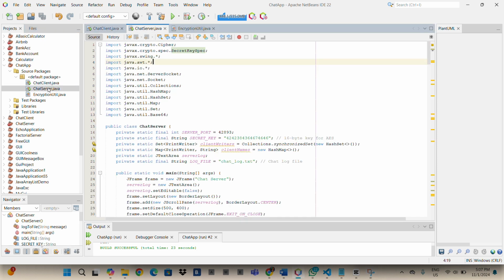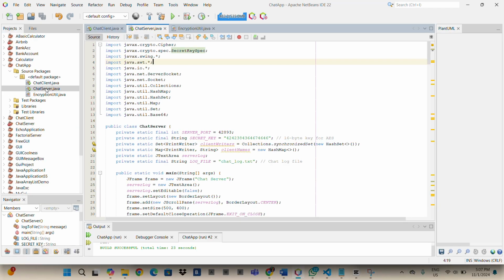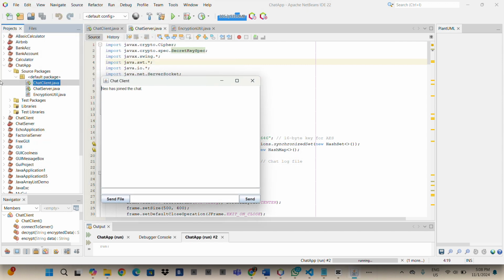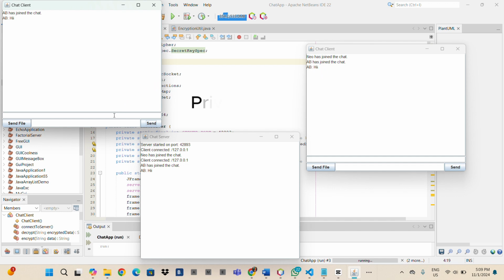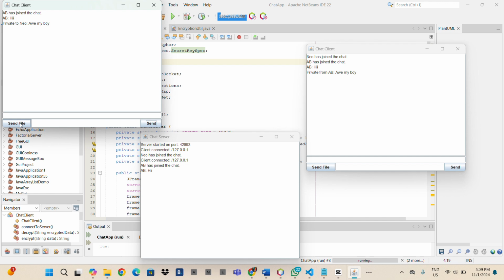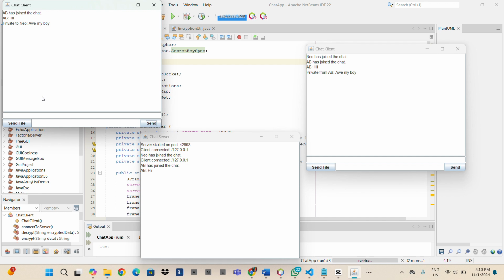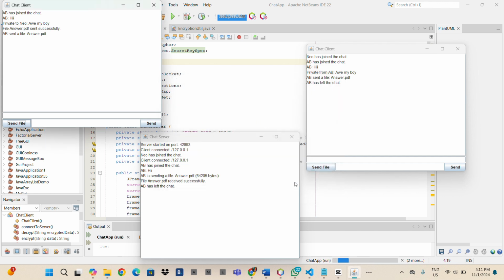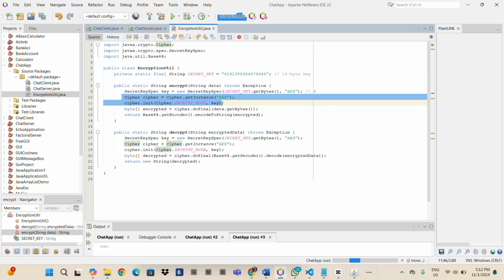Simple Chat Application in Java - software project group 3